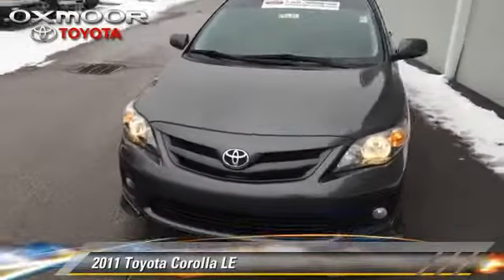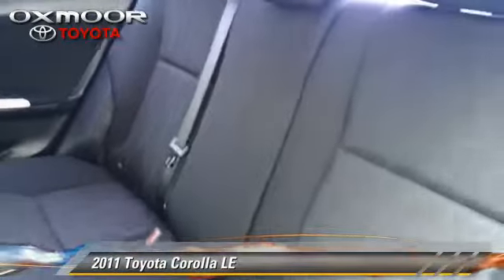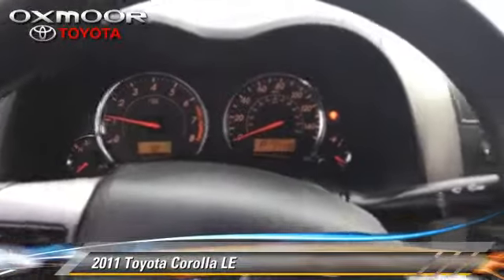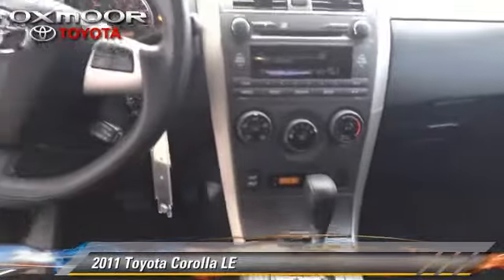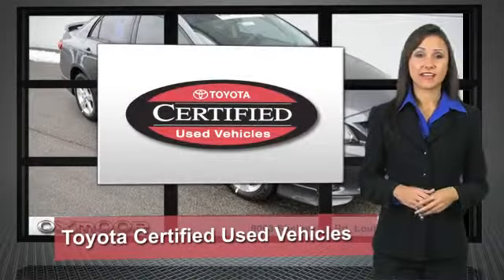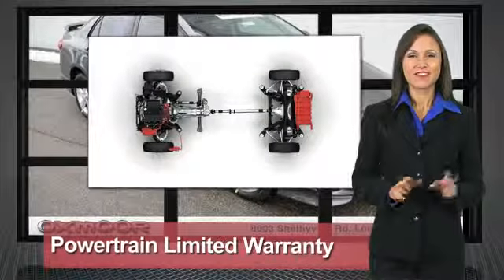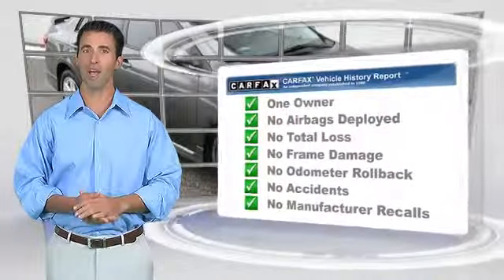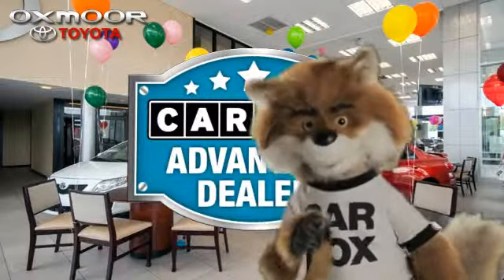Oxmoor Toyota, Louisville KY 40222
[DFIN:3:2907635:I:1125:CFA0F85F:c9cd03f20293e29f88b6c66c235435a3]